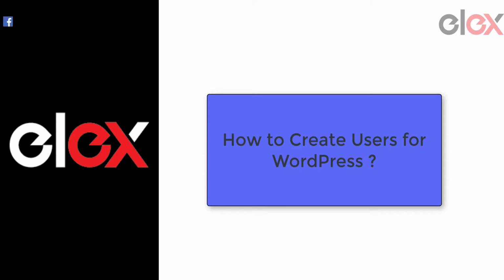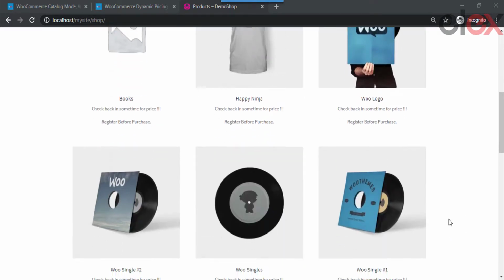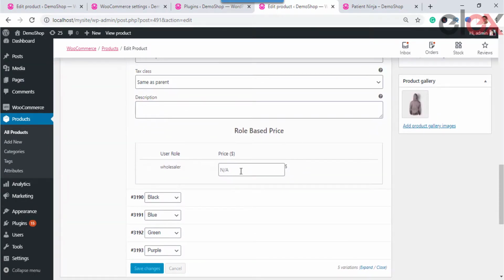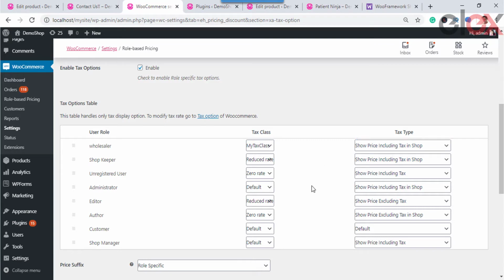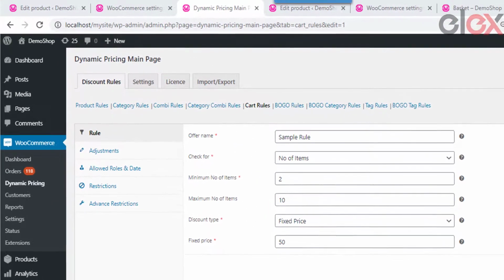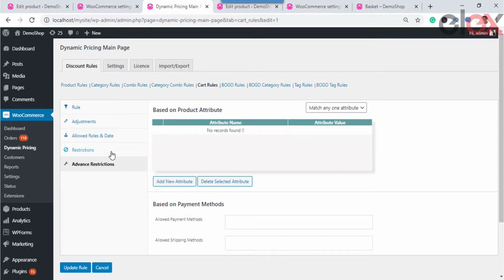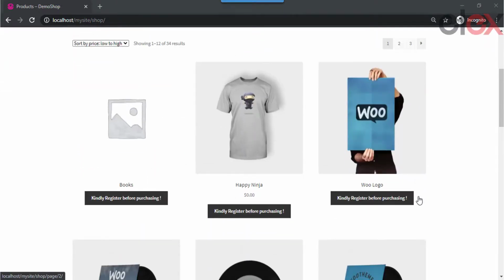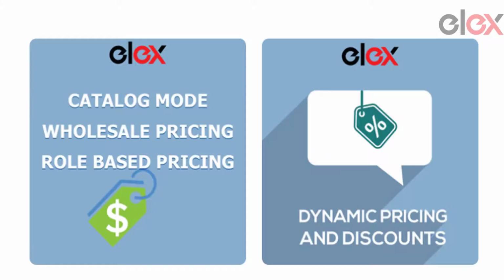How to Set up WooCommerce Wholesale Pricing for your WooCommerce Store?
⚡⚡ This video will demonstrate how you can set up wholesale pricing for your WooCommerce Store. Here we make use of the ELEX WooCommerce Catalog Mode, Wholesale & Role Based Pricing plugin, and the ELEX WooCommerce Dynamic Pricing and Discounts Plugin to demonstrate the same.

With these two plugins, you can offer unique and wholesale pricing for different wholesalers.

⚡⚡ Learn and understand what is catalog mode and how to enable the same in your WooCommerce store using the plugin

⚡⚡ Learn more about how to turn your WooCommerce store into a WooCommerce product catalog

⚡⚡Read more about how you can set up a WooCommere Wholesale Pricing

⚡⚡Don't forget to check out, How to download, install, and activate ELEX WordPress WooCommerce plugins